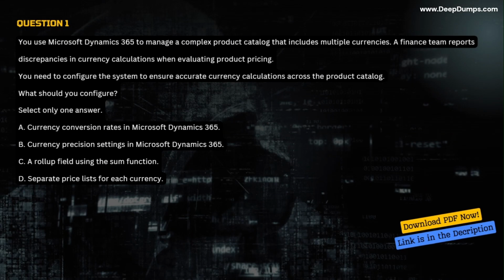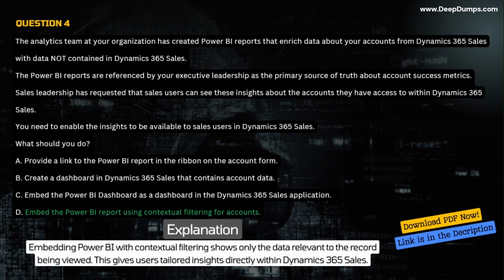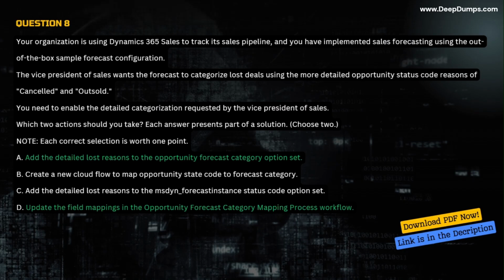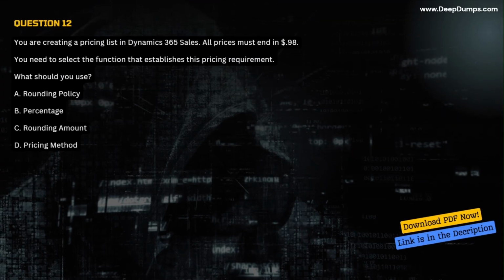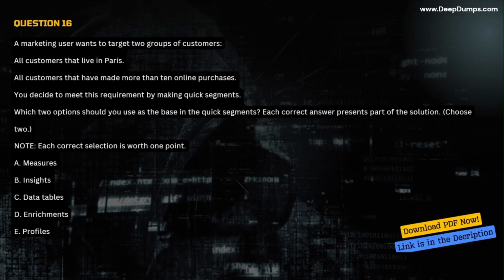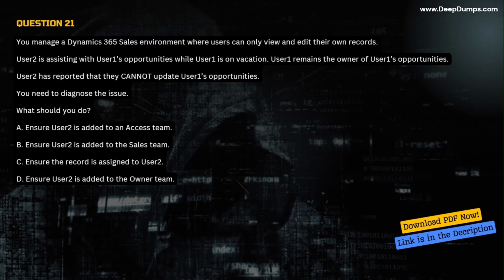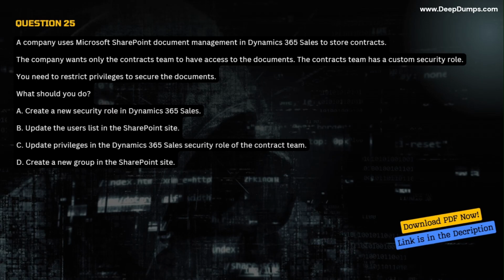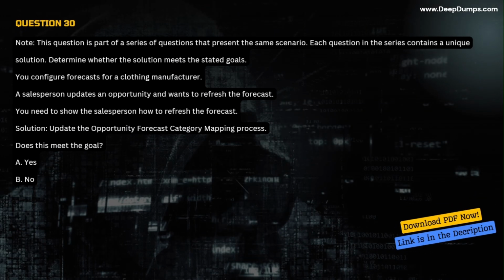CRACK MB-280 Exam in 6 Hours |Microsoft Dynamics 365 Customer Experience Analyst | Exam Guide & Tips